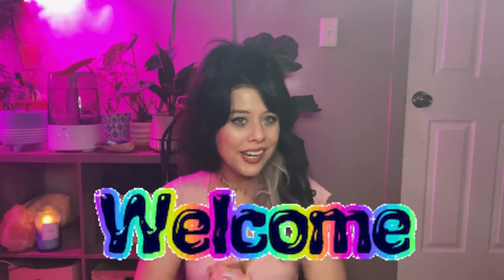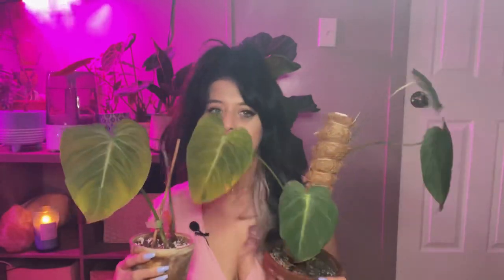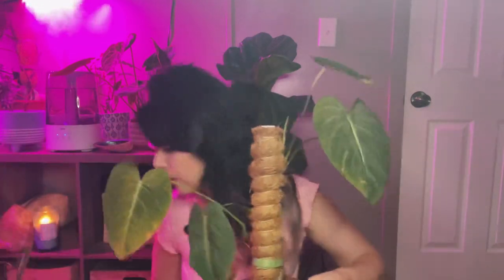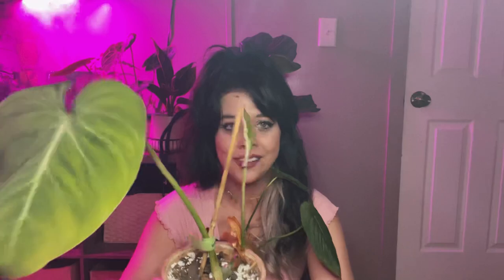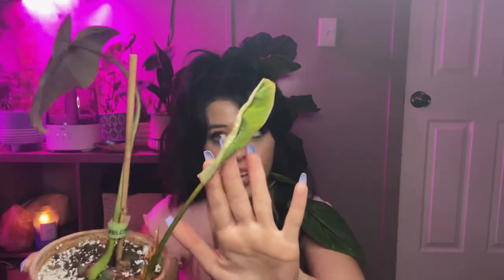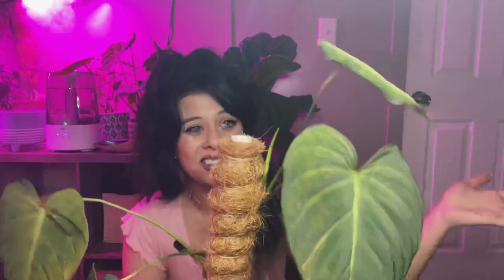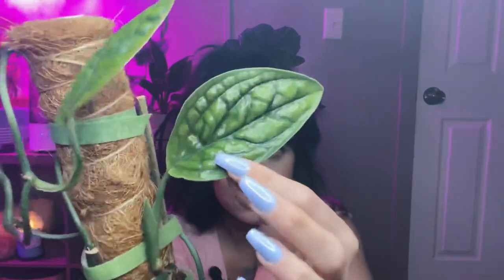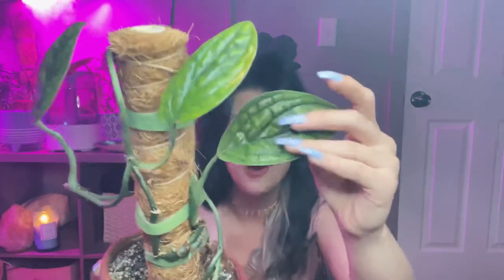My Slowest Growing Houseplants 🐌 🪴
•Growlights-
Bozily Grow Lights, Full spectrum, LED sunlight bulbs!

Mars Hydro TS 600W Led Grow Light:
Purple & Blue Growlights with adjustable stand

•QDH Ultrasonic Cool Mist humidifier

Music

-artist:Jeff Kaale
-track:Accra
-artist:Not the King
-track:faded
-artist:LiQWYD
-track:take it